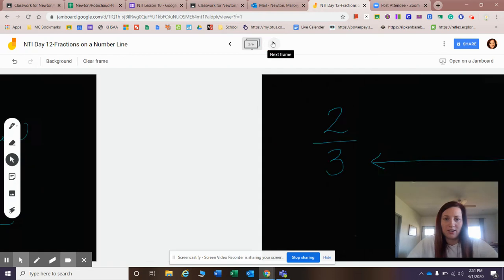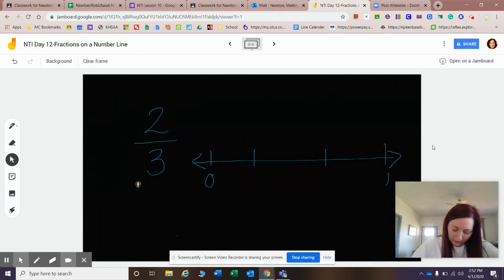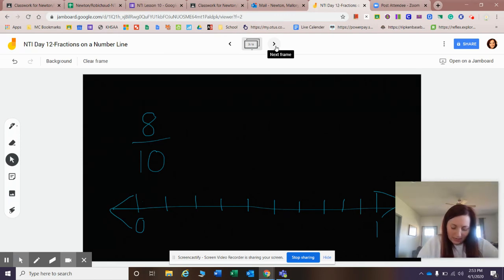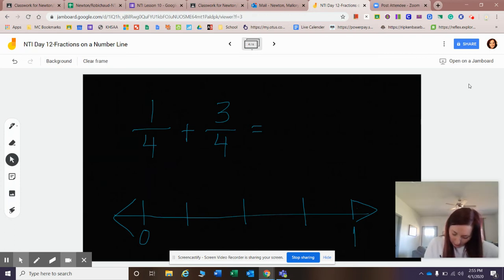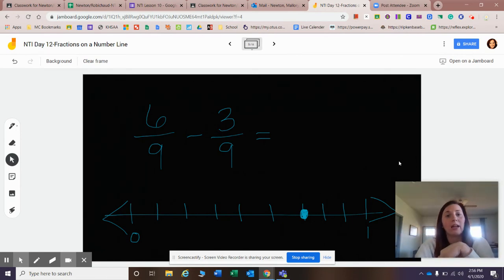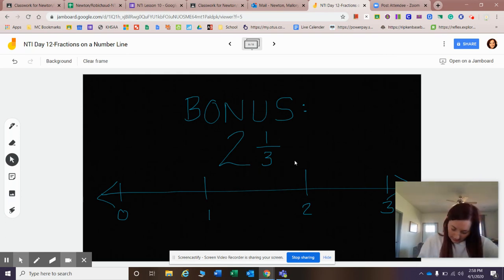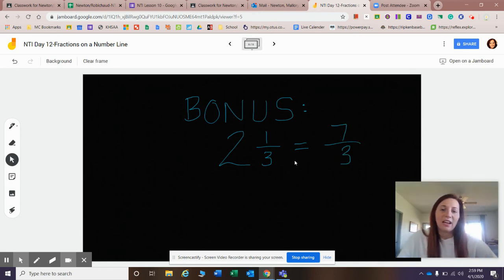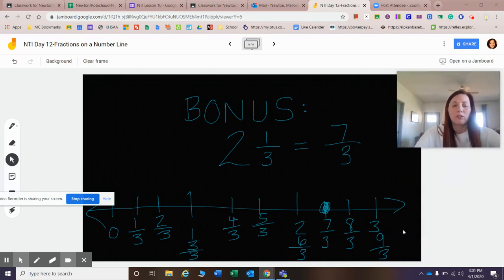NTI Day 12-Fractions on a Number Line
Watch this video if you are struggling with fractions on a number line then take the quiz.